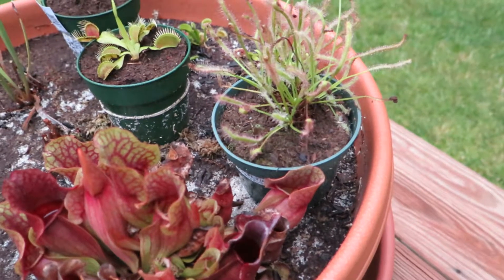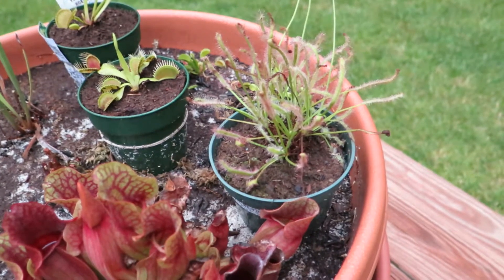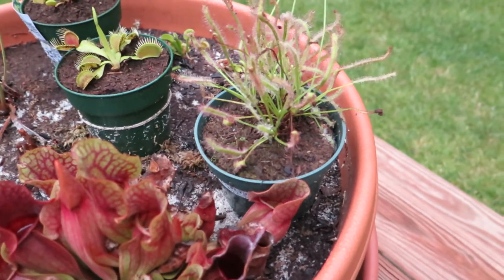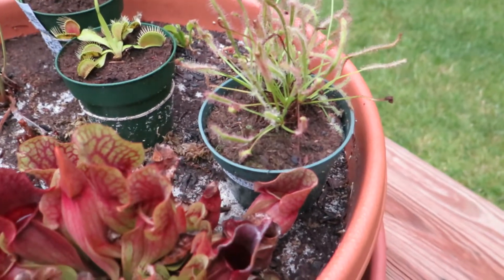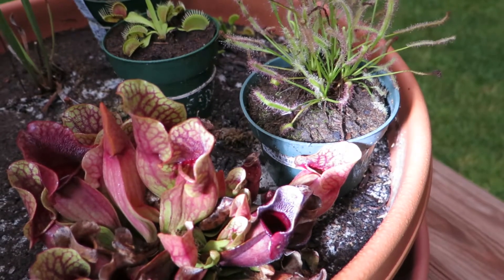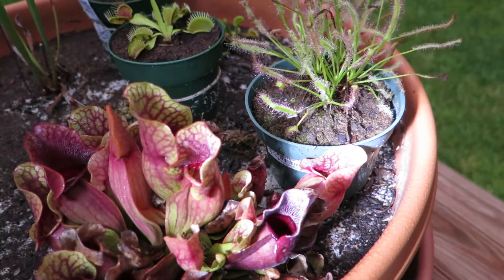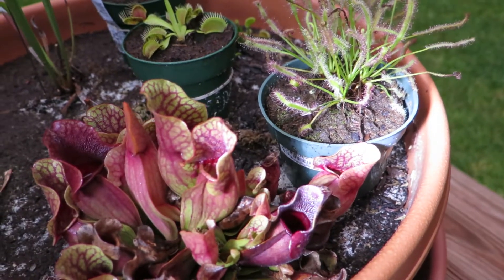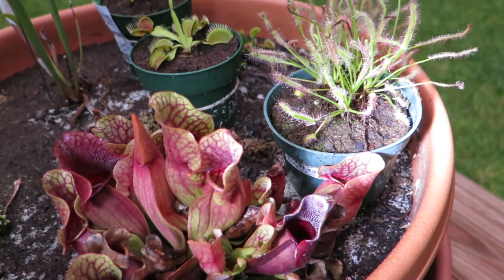Mosquito captured by a carnivorous Cape Sundew plant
The scientific name for a Cape Sundew is Drosera capensis.  In this video you see a captured mosquito that cannot escape the Sundew's sticky tentacles.